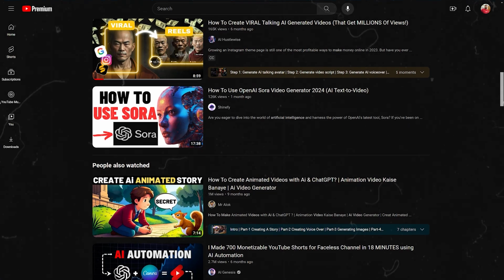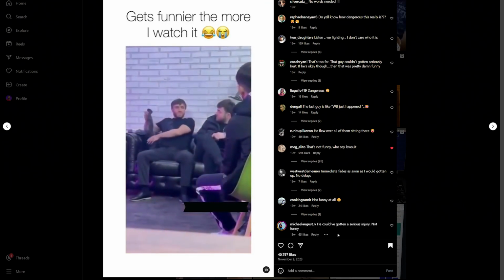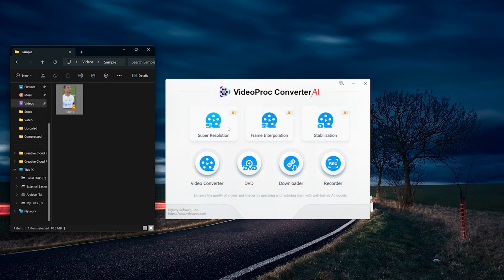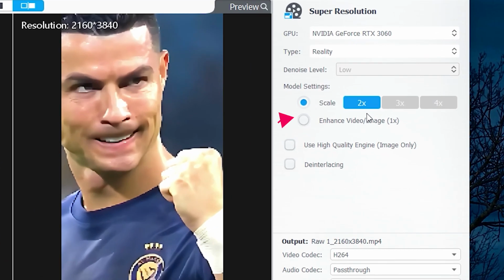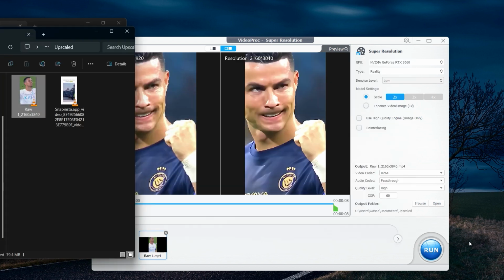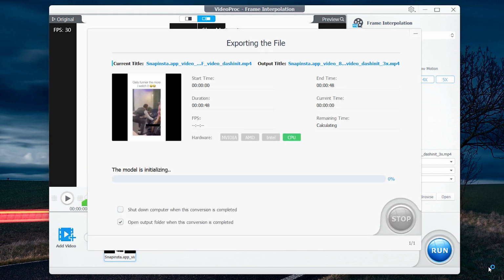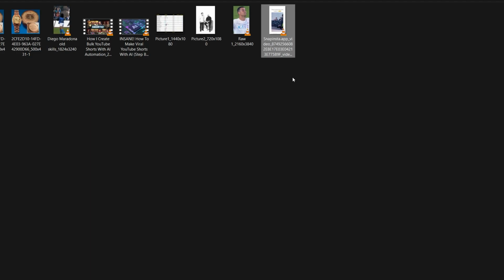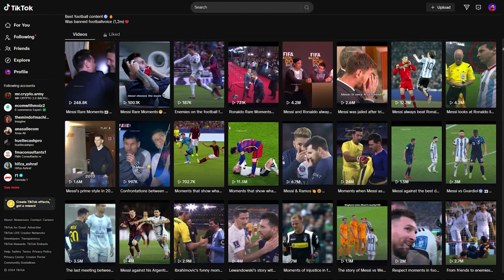SECRET AI Niche Explodes on TikTok!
You have a greater chance of going VIRAL with this niche and make money from TikTok Creativity Program. Use AI to Enhance Video Quality.

If you want to Make Money From TikTok Creativity Program Beta, then this viral niche is a no brainer. Just upscale the viral videos and post them on TikTok. You have 99% chance of going Viral in a matter of days.